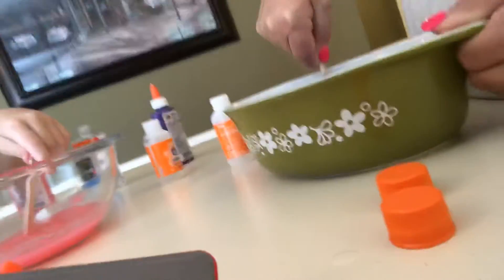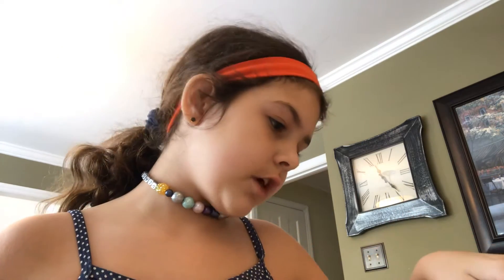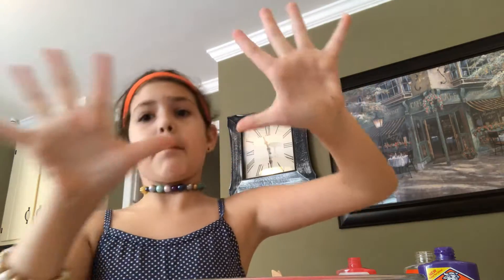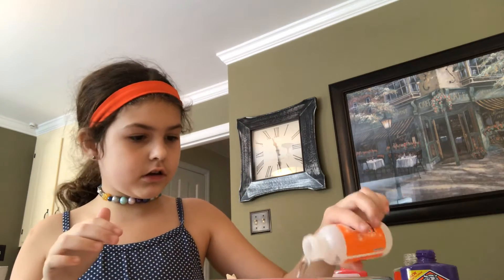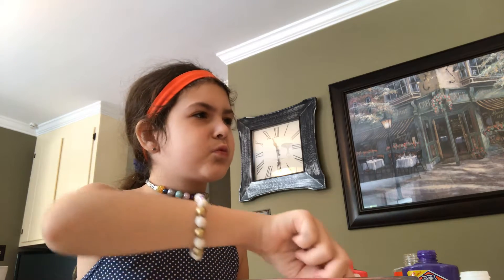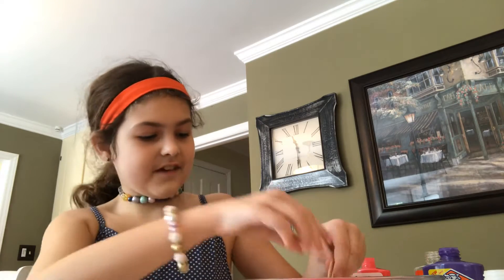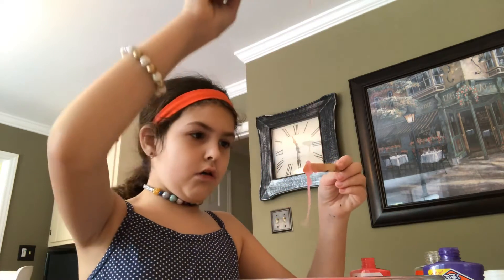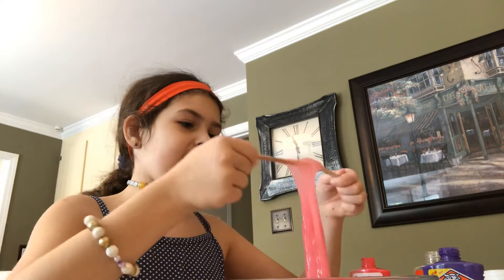My first video slime making!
Hi I hope you like this I mean it was my first video anyway stay tuned for my next video you will get to meet one of my besties and see me In
the pool!